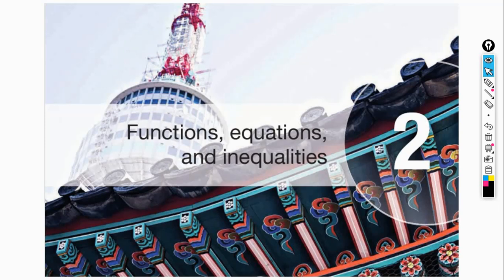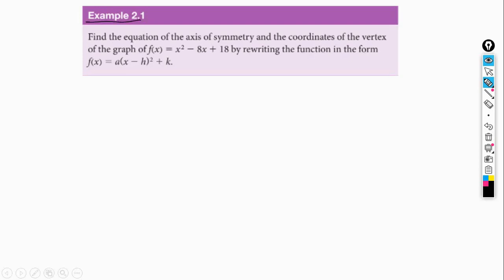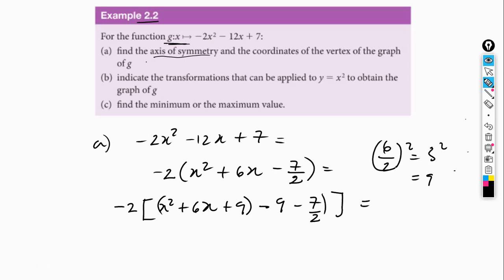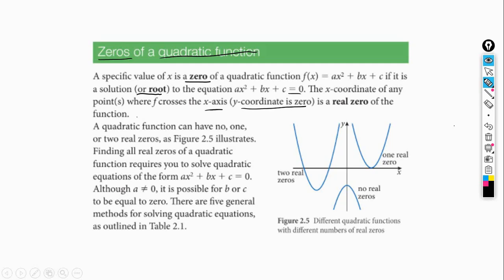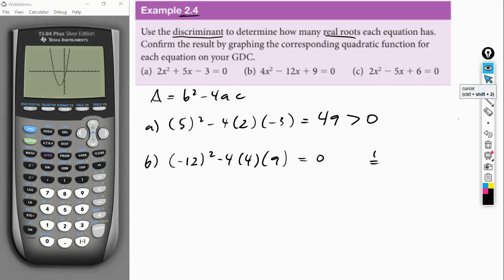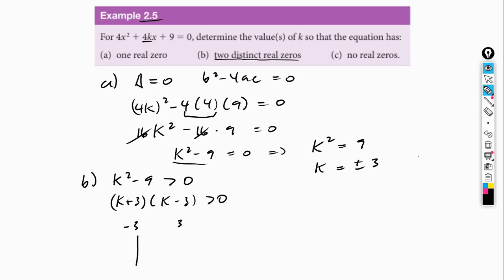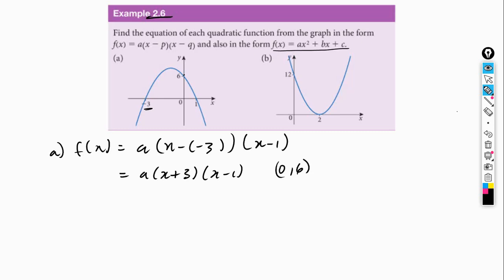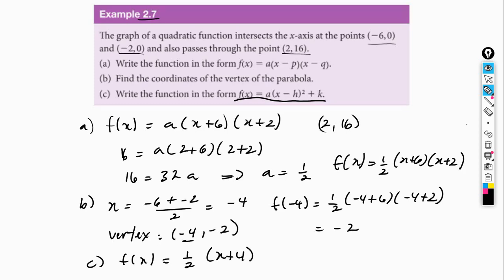SL AA 2.1 QUADRATIC FUNCTIONS